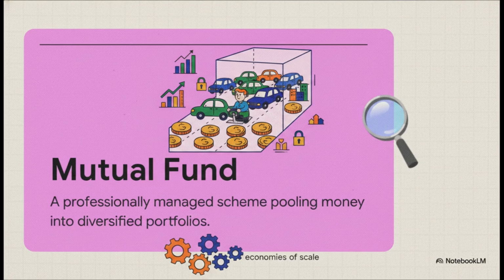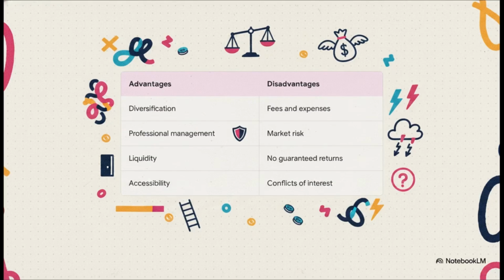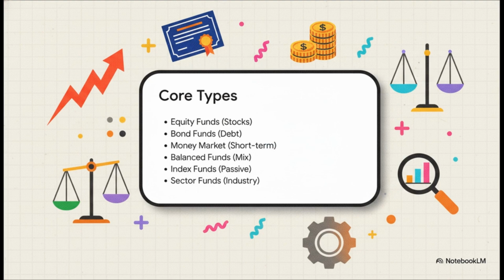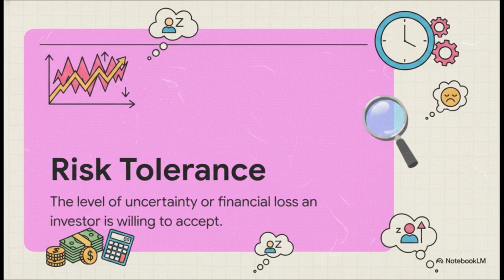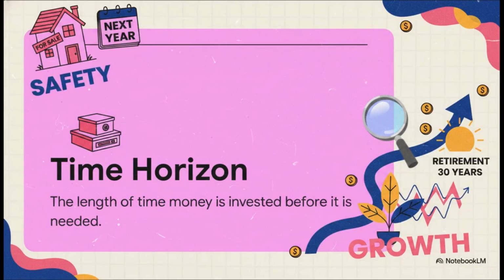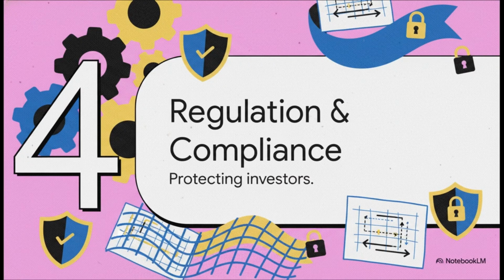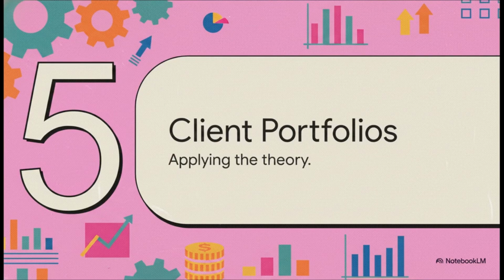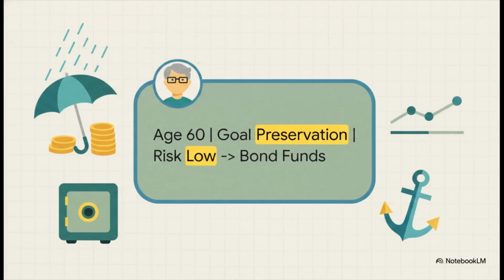01 Role of a Mutual Fund Representative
Learn the key responsibilities of a Mutual Fund Representative, including client communication, suitability assessment, regulatory compliance, product knowledge, and ethical conduct. This video explains how representatives guide investors, recommend appropriate funds, and ensure all actions meet industry standards.